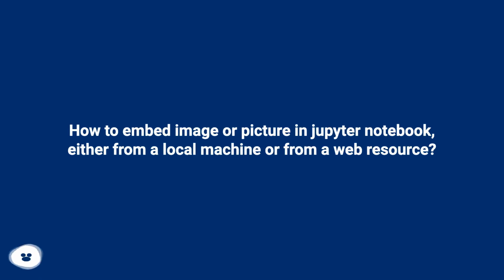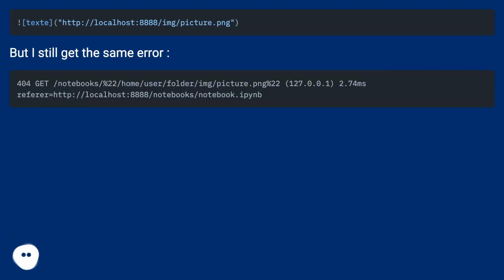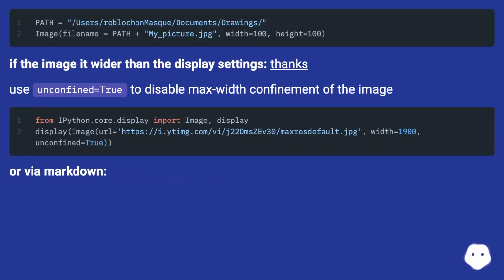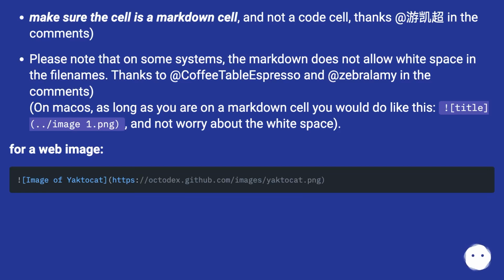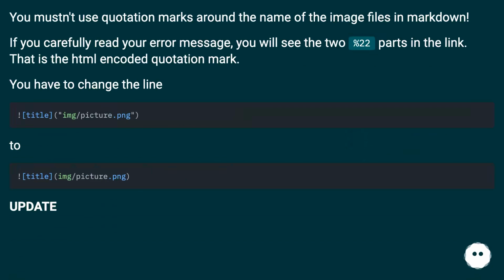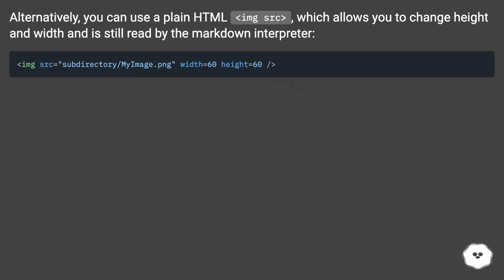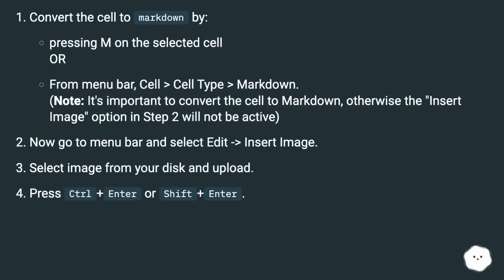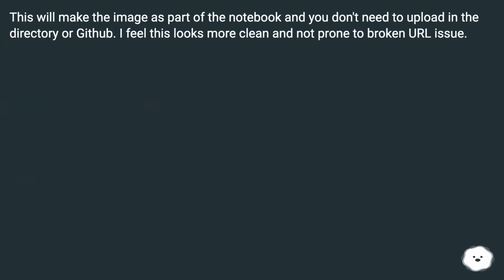How to embed image or picture in jupyter notebook, either from a local machine or from a web reso...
Chapters
00:00 How To Embed Image Or Picture In Jupyter Notebook, Either From A Local Machine Or From A Web Resourc
00:37 Answer 1 Score 324
01:56 Accepted Answer Score 470
02:32 Answer 3 Score 109
02:48 Answer 4 Score 67
03:41 Thank you